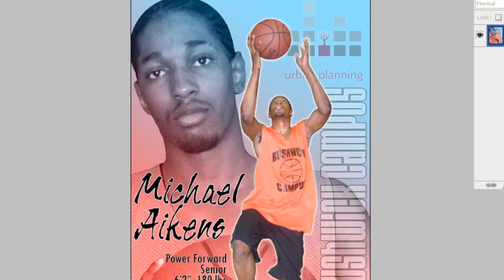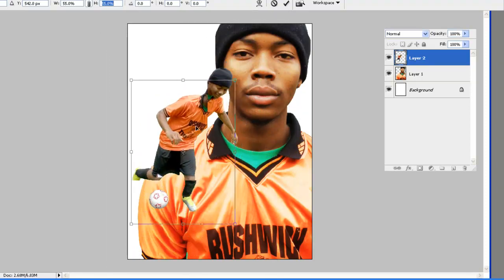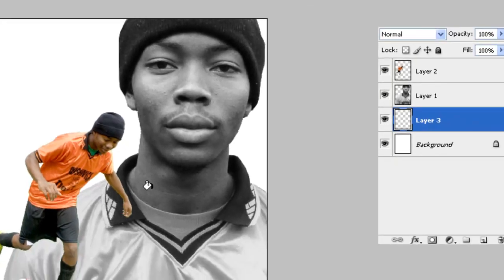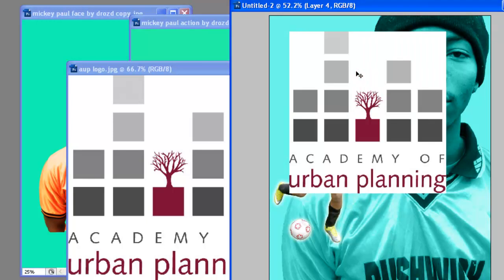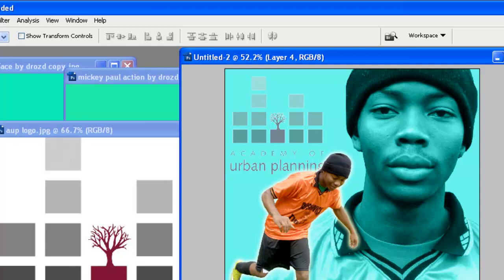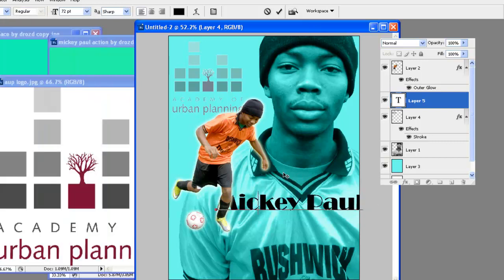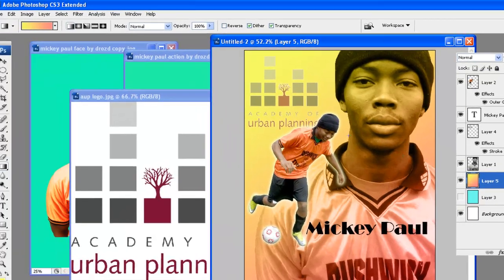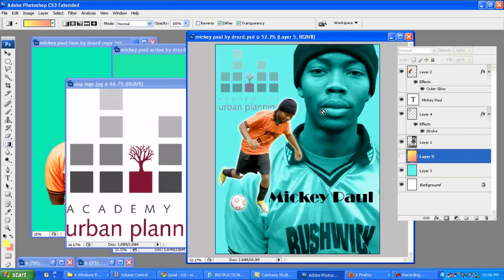mickey paul sports tutorial